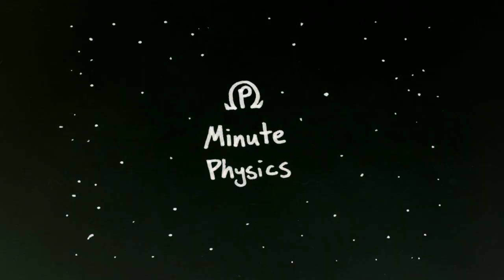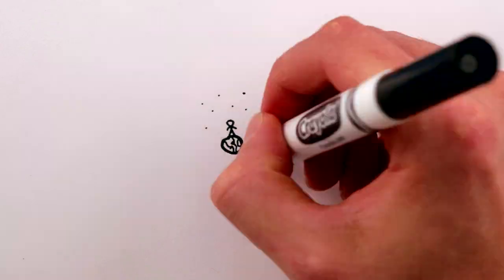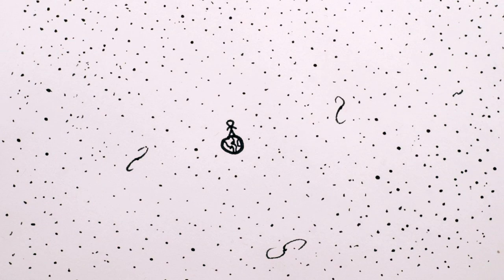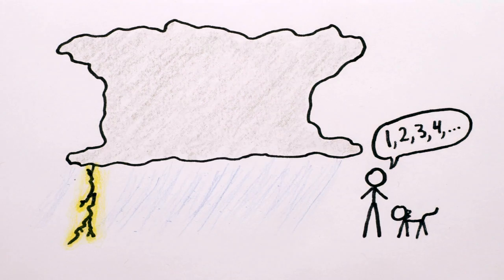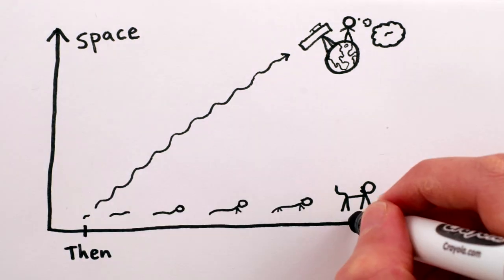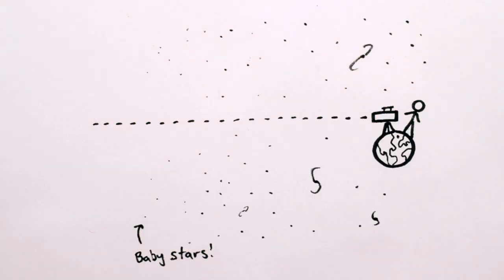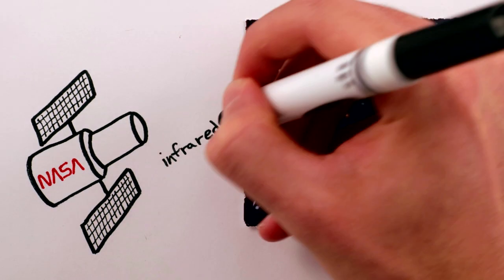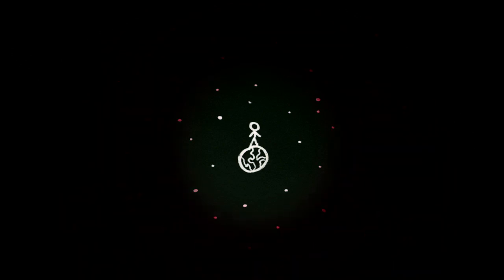Why is it Dark at Night?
Have you ever wondered why you look up and see a dark sky at night?

Thanks to Nima Doroud and Niayesh Afshordi for contributions and to Perimeter Institute for support.